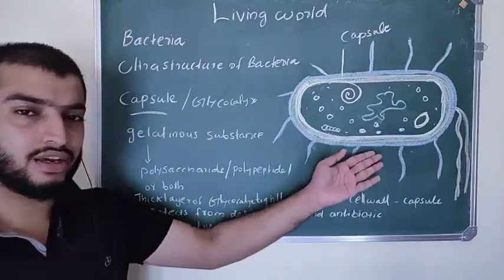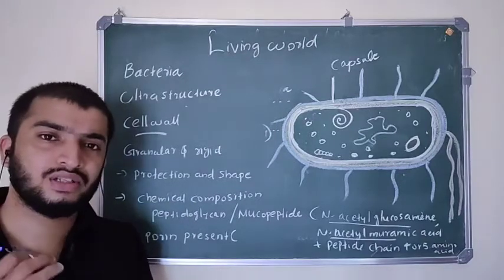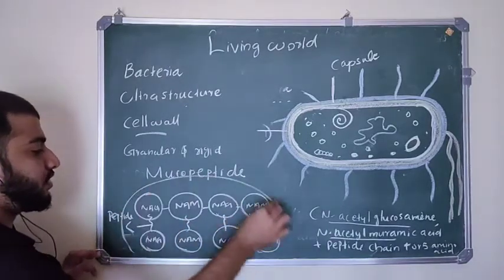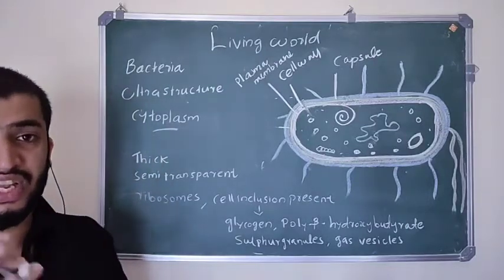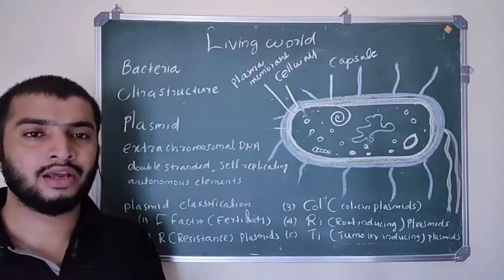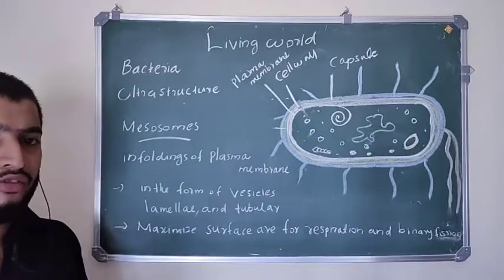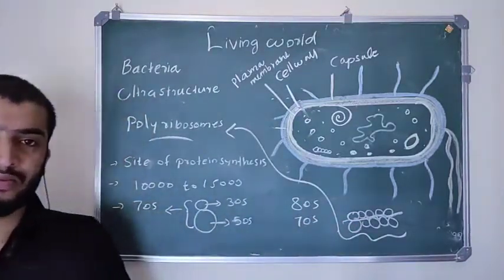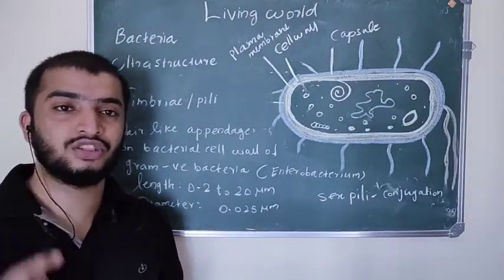Biobotany 11 Chap1 13-7-20For Admission from LKG to XII